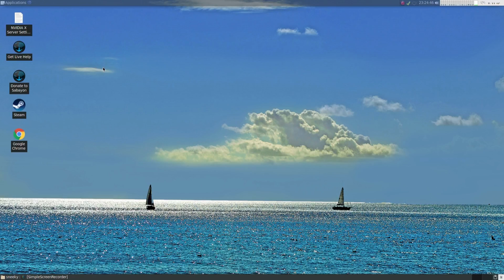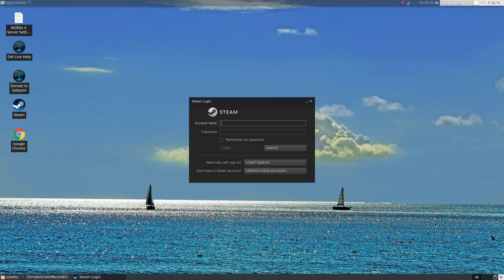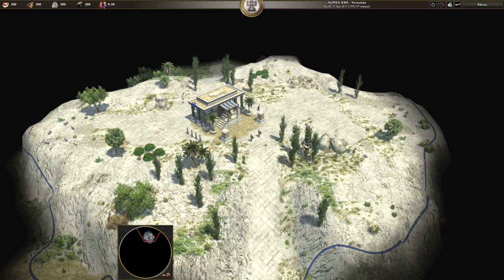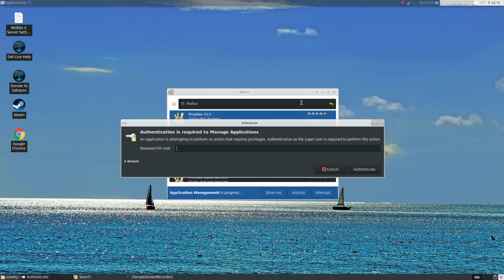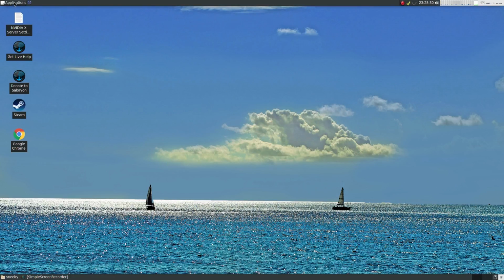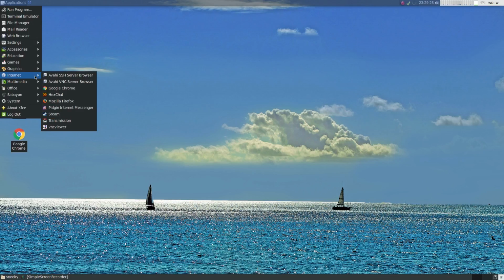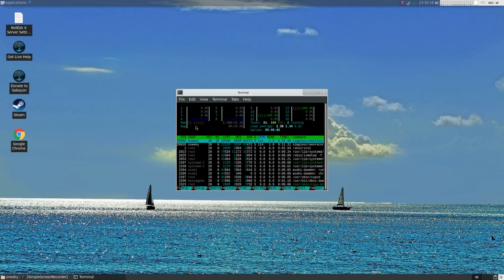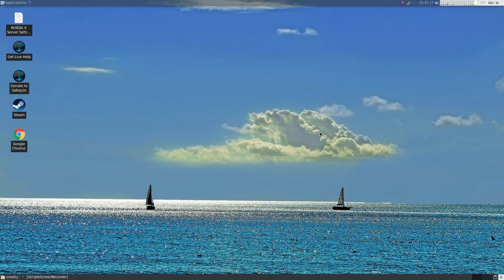Sabayon 17.10 XFCE..It Be Gentoo Baby And Fast..!!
Here after a lot of time i have a sabayon video for you, due in part to a corrupted download from an earlier version which i kept breaking as you do..
Now i was not expecting it to be as fast as it is as it is not true gentoo, just a packaged version so i was very surprised with the speed of it on real hardware like we have here, if only i could get my 3-D printing stuff to work natively i would love a system this fast for all time, so what i will do is run it for a while to see if it slows down and get back to you at the end of the week to start with. nice..!!